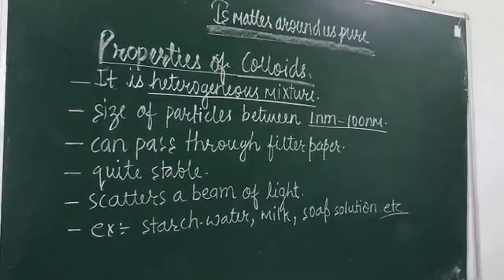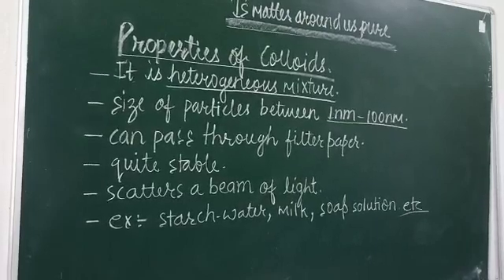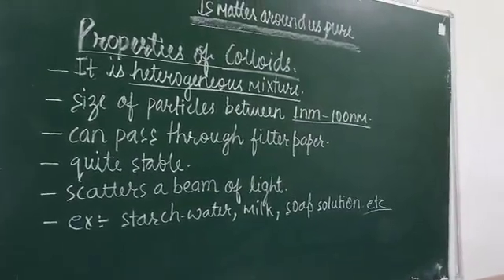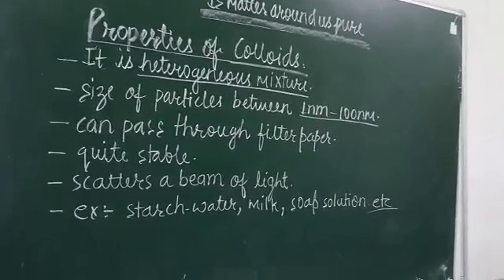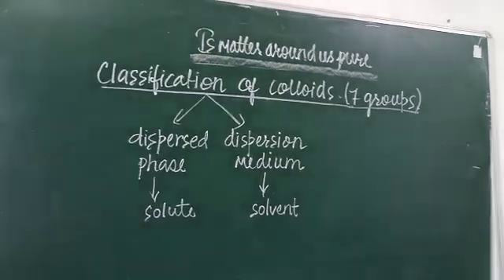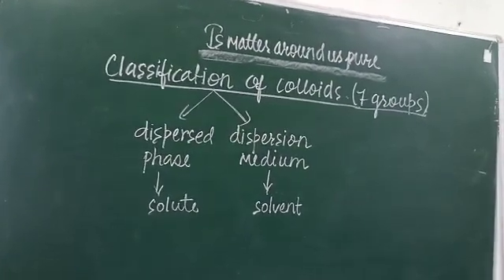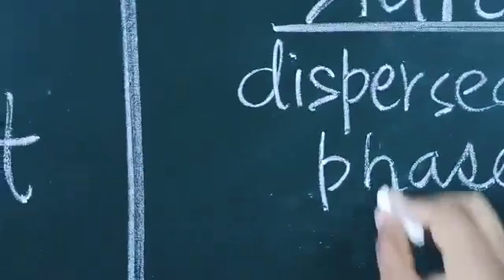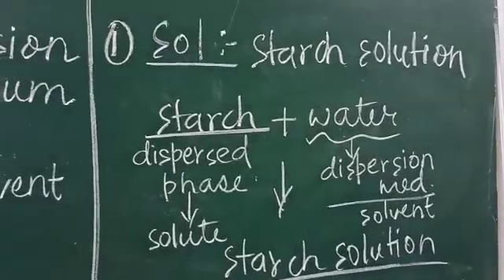Class-9 Chemistry by Puja shree